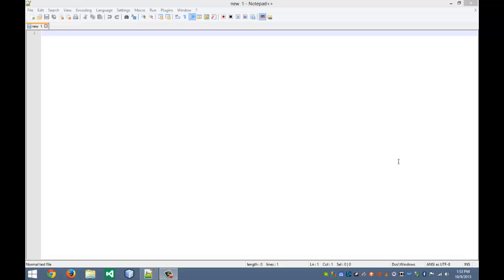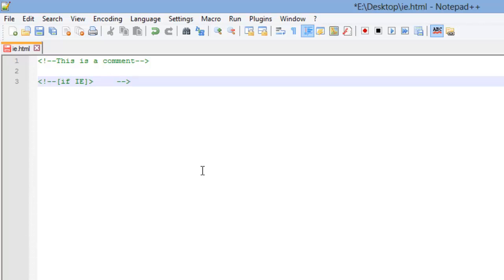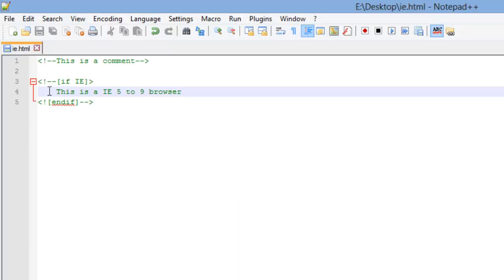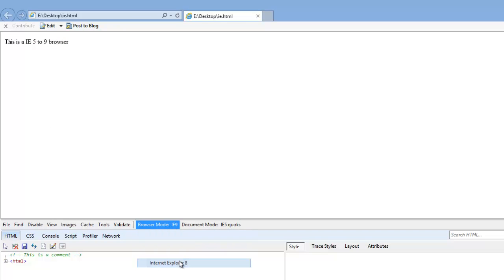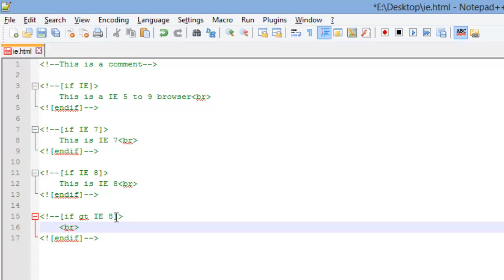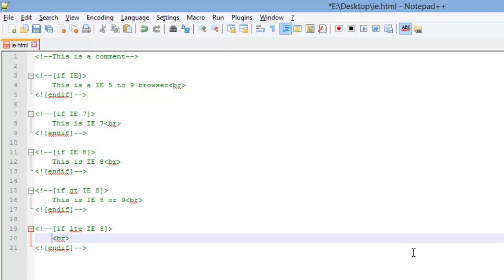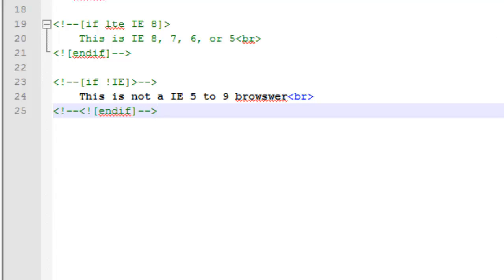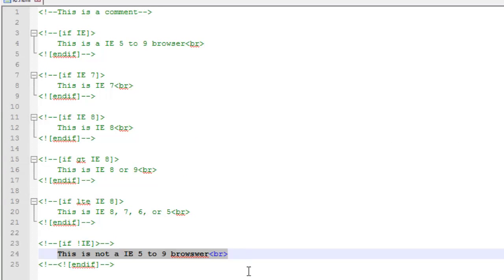► HTML5 & CSS3 Tutorial -- 026 -- IE Conditional Comments (w/ GeekDisorder)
HostGator web hosting and your first month is just a PENNY!

Welcome everyone! Thanks for joining us for Geek Disorder's HTML5, CSS3, and JavaScript / jQuery series! In this video we will be covering Internet Explorer Conditional Comments.